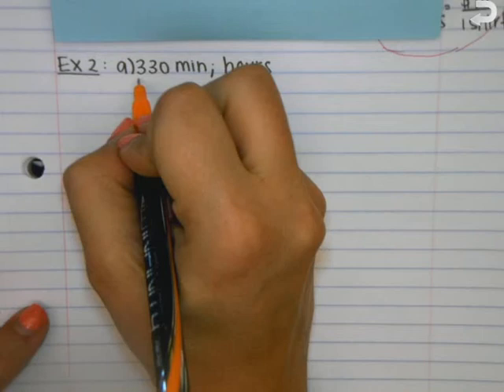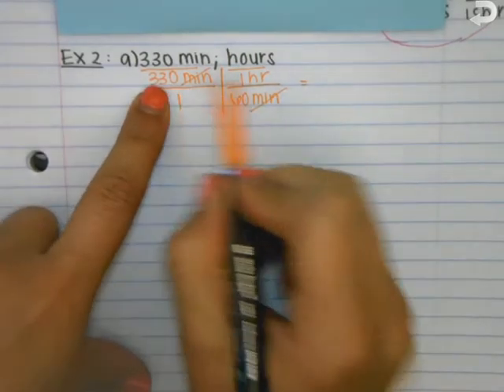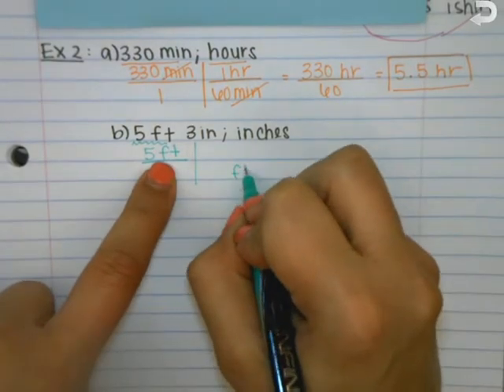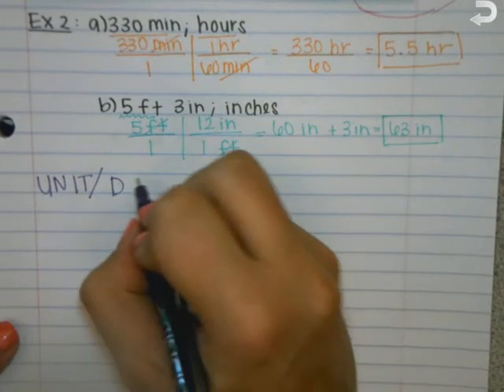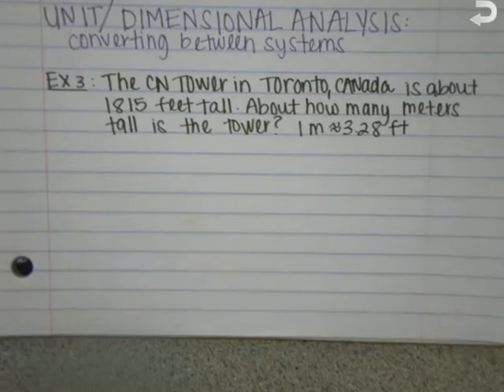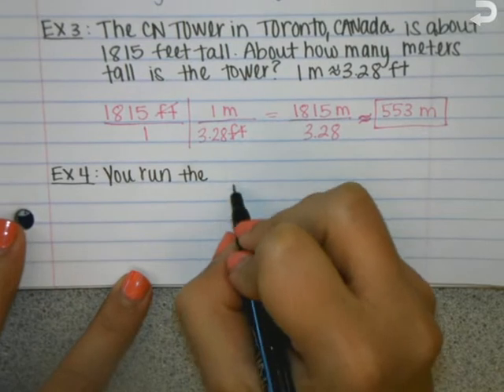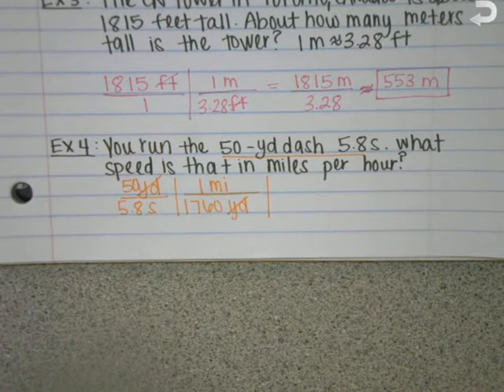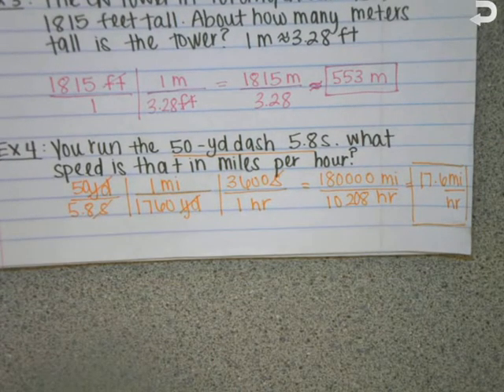Math 1 1 5 Notes2